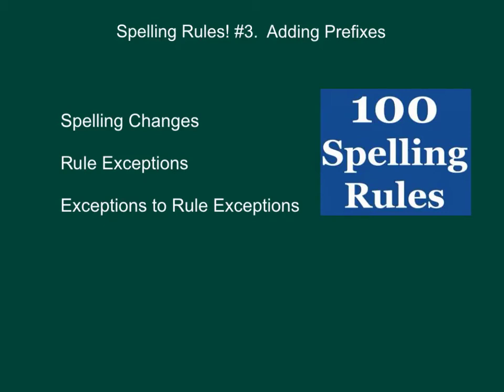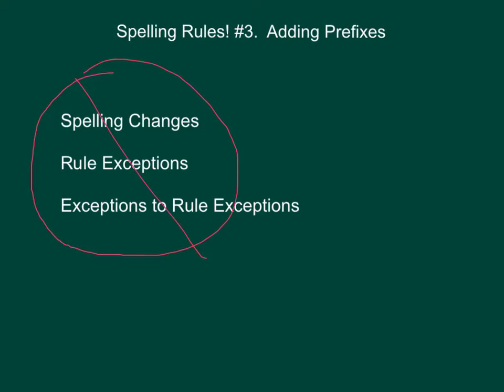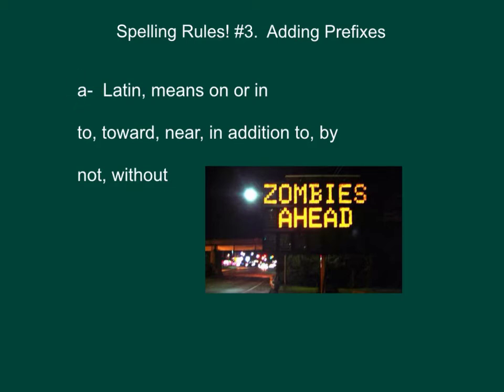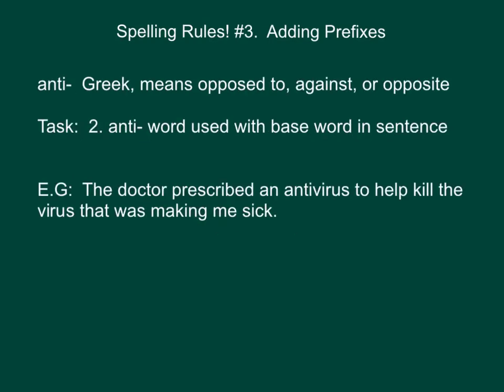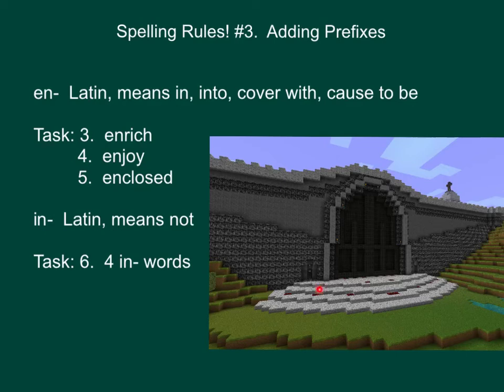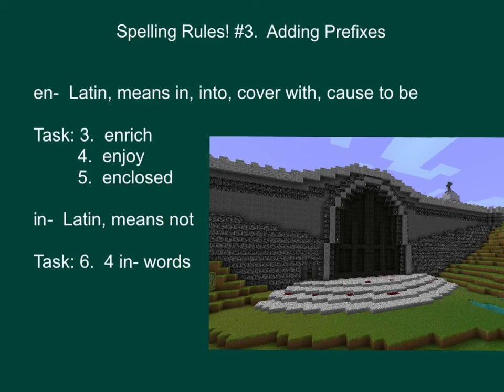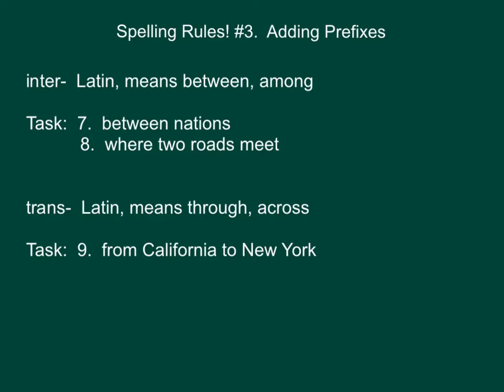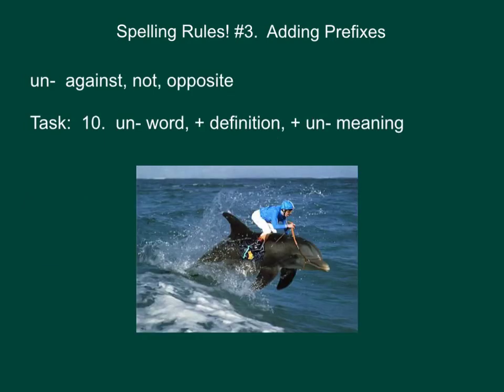Spelling Rules #3, Adding Prefixes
Spelling Rules #3